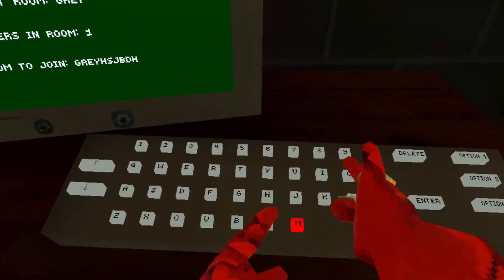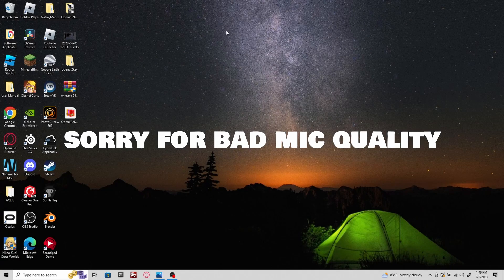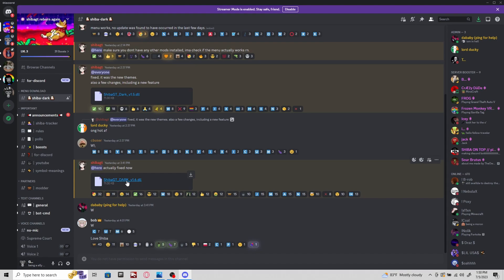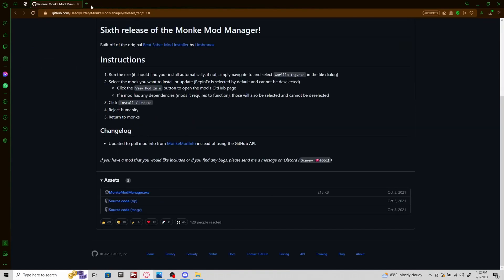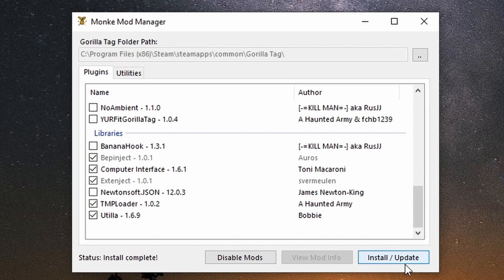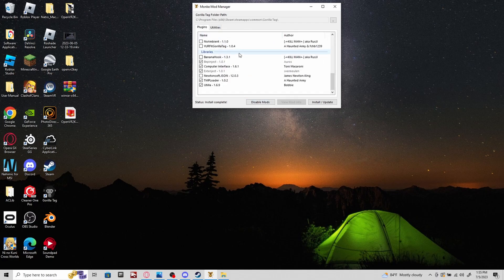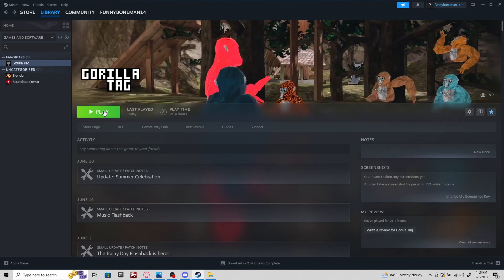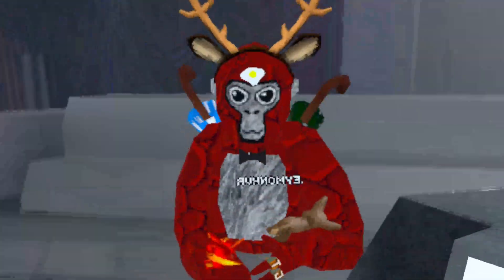how to get mods in gorilla tag (fix catastrophic failure)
today I will be helping you guys fix the issues you had in the last gorilla tag mods tutorial I will show you how to fix catastrophic failure and the hands stuck inside stump glitch.